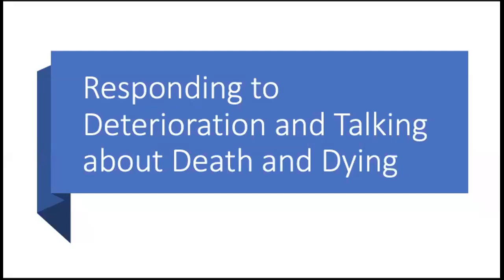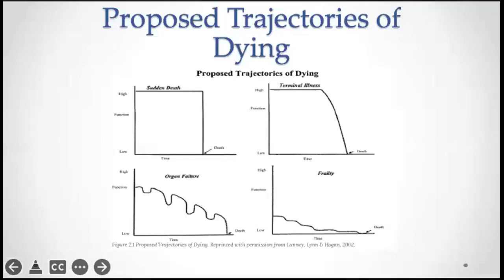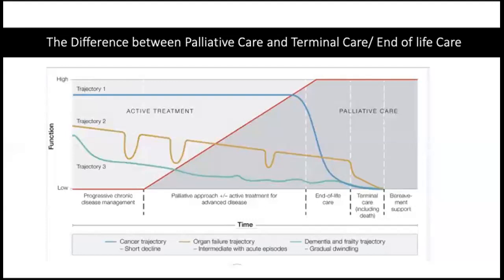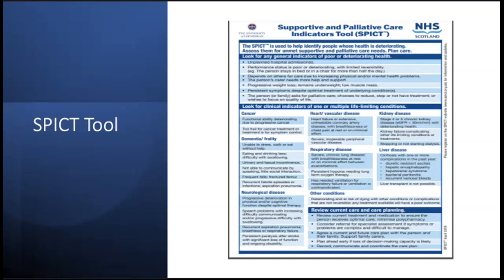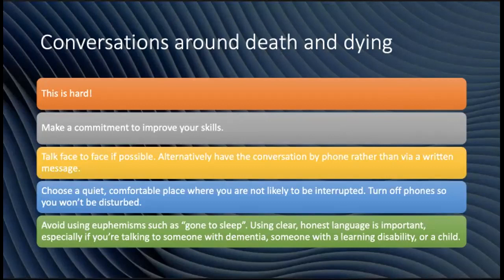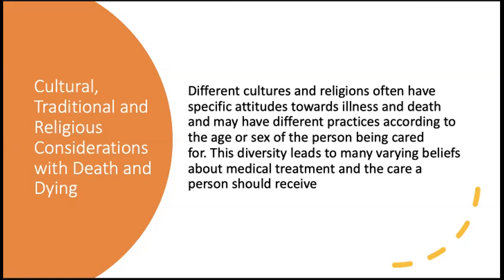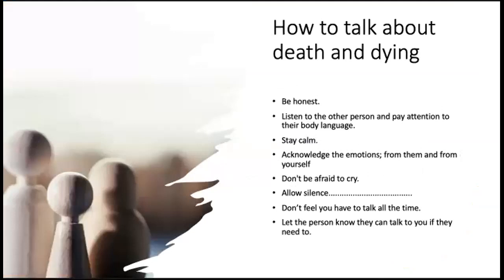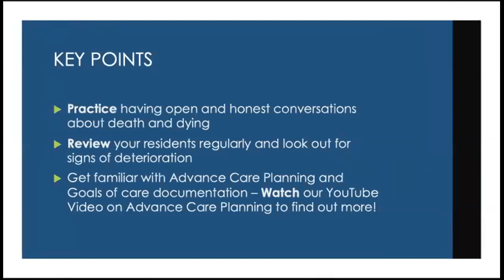Respond to Deterioration Feb 2022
This short video covers the ins and outs of responding to deterioration in the aged care resident.

Incorporation of the SPICT tool may contribute to early identification of the deteriorating resident.